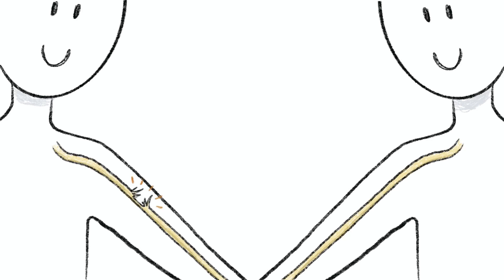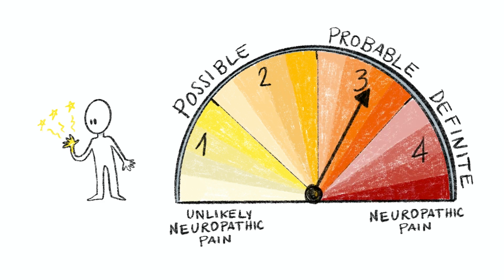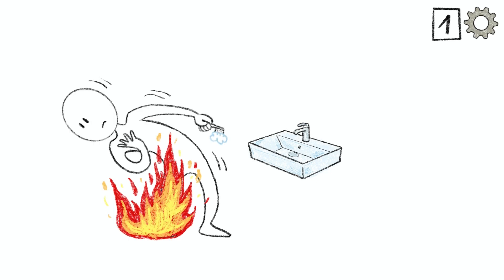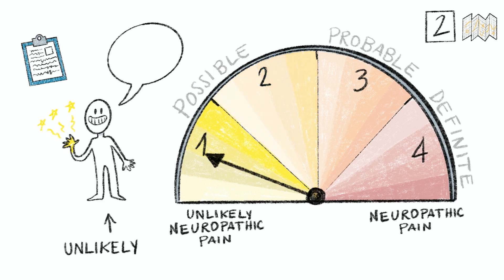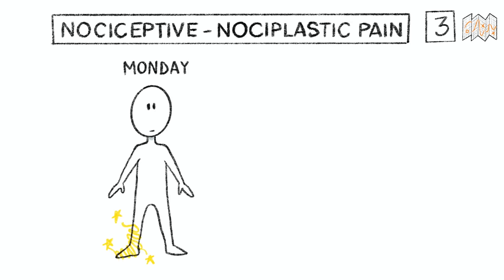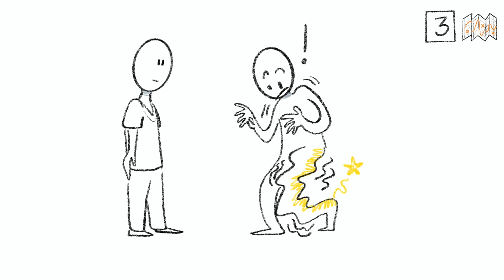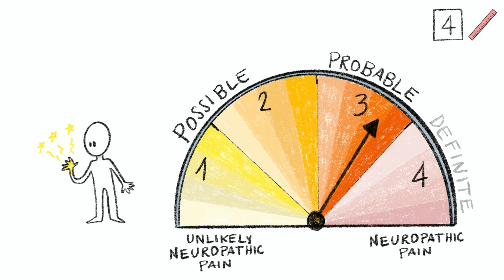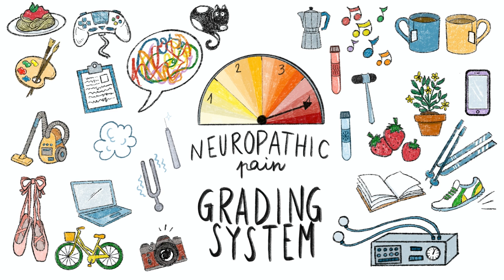Is it neuropathic pain?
Learn more about the Neuropathic Pain Grading System in this paper

Script: Annina Schmid and Brigitte Tampin -

Thank you NeuPSIG radicular pain working group and Wellcome Trust!

References
1 - Schmid AB, Tampin B, Baron R, et al. Recommendations for terminology and the identification of neuropathic pain in people with spine-related leg pain. Outcomes from the NeuPSIG working group. Pain 2023
2 - Finnerup NB, Haroutounian S, Kamerman P, et al. Neuropathic pain: Ian updated grading system for research and clinical practice. Pain 2016
3 - Haanpaa M, Attal N, Backonja M, et al. NeuPSIG guidelines on neuropathic pain assessment. Pain. 2011 4 - Finnerup NB, Attal N, Haroutounian S, et al. Pharmacotherapy for neuropathic pain in adults: a systematic review and meta-analysis. Lancet Neurology 2015